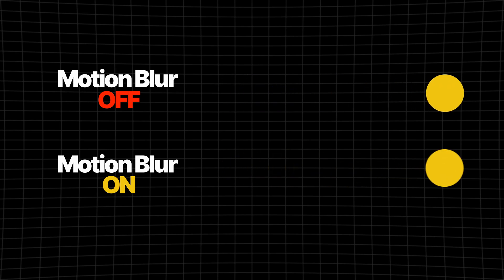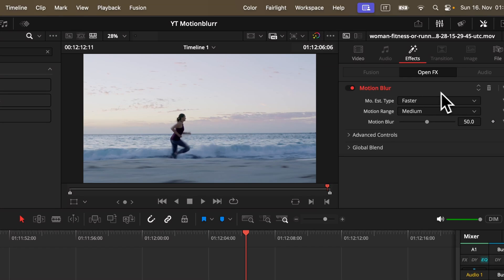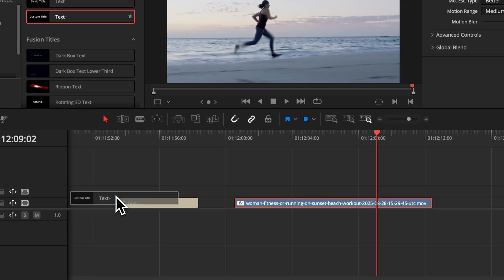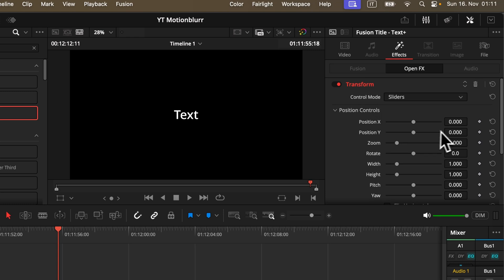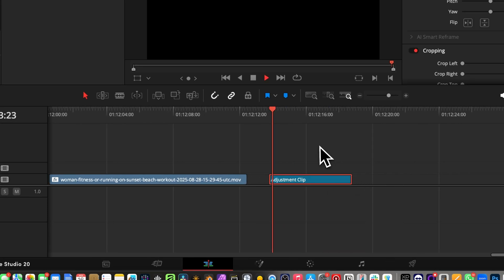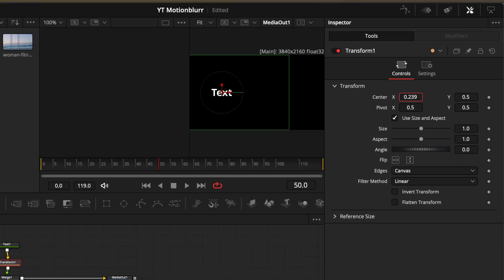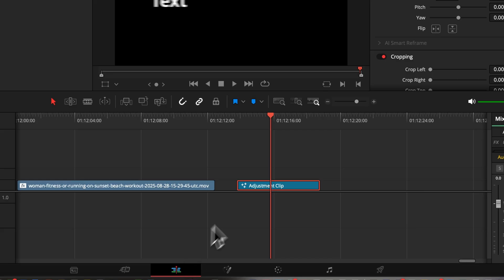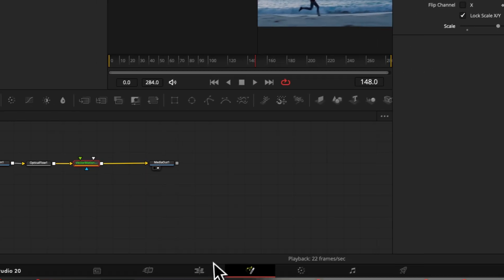Motion Blur Tricks You Need To Try Today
Motion blur is the secret sauce for achieving a truly cinematic look in your video edits. Whether you're working with fast-moving footage or custom keyframed animations, knowing the right technique is essential.
In this comprehensive tutorial, I break down THREE different methods to apply realistic and smooth motion blur in DaVinci Resolve. Best of all, I show you a powerful method for the FREE version so everyone can achieve professional results!

🚀 3 Essential Motion Blur Techniques Covered:

1. Resolve FX Motion Blur (Studio Only): The easiest and most direct method for adding motion blur to video clips using the built-in effect.
2. Transform Node Motion Blur (Keyframed Animations): The solution for keyframed movements (like text, shapes, or zoom) where the standard effect fails. This is a must-know!
3. Optical Flow & Vector Motion Blur (FREE Version Solution): The powerful, two-node method in the Fusion page that allows free users to generate stunning, high-quality motion blur on their video clips.ù

00:14  Motion Blur for Video Clips (DaVinci Resolve Studio)

01:08 Motion Blur for Keyframed Animations (Text, Shapes, etc.)

01:55 Motion Blur for Video Clips (DaVinci Resolve FREE Version)